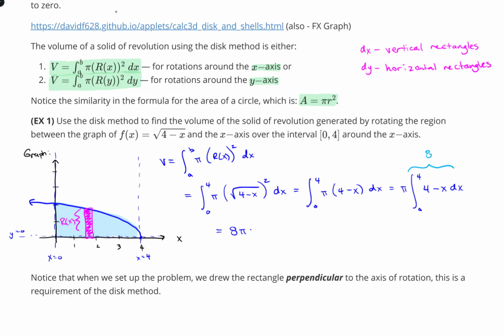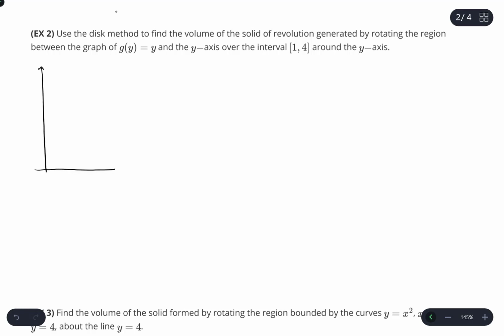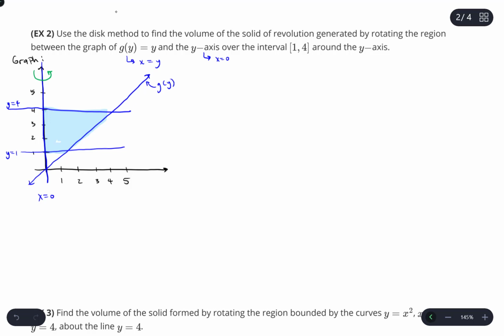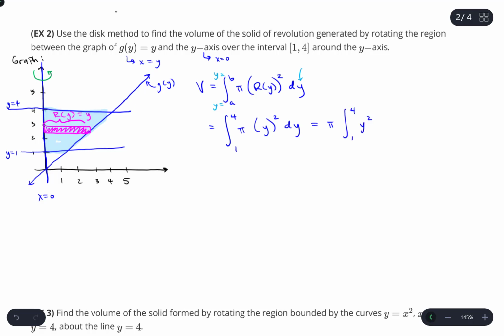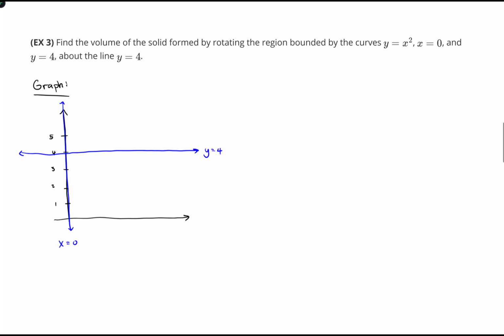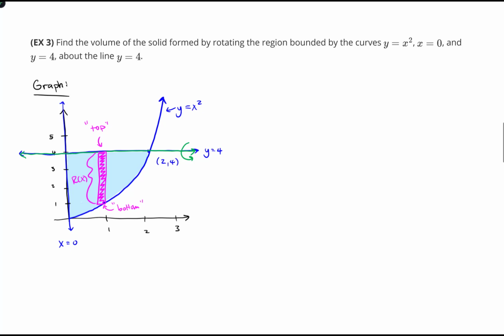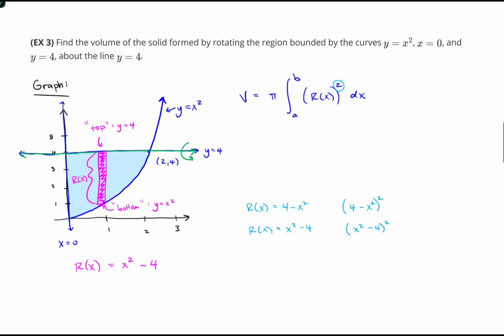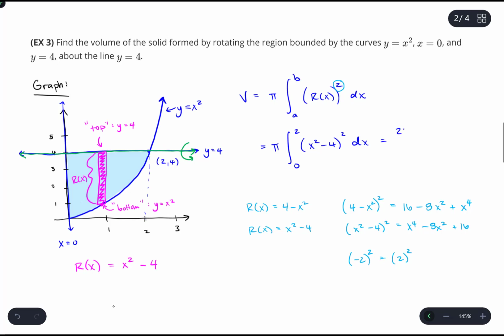mat141 1-3 b video